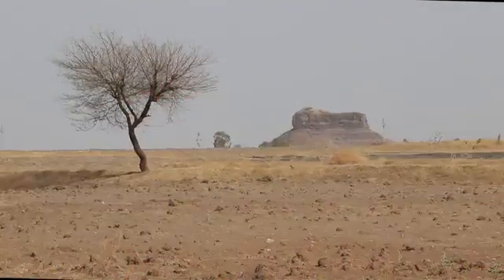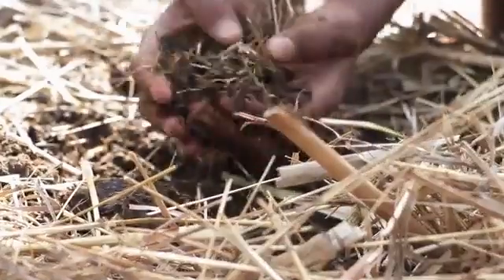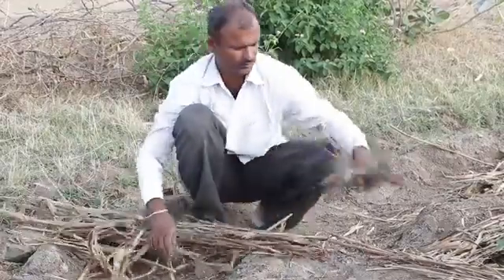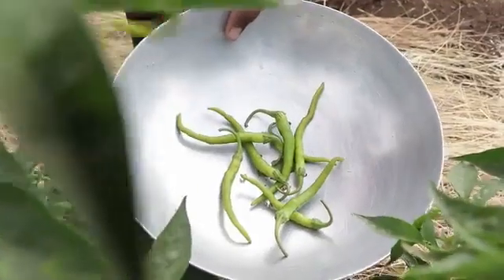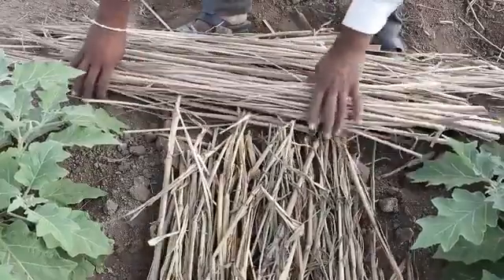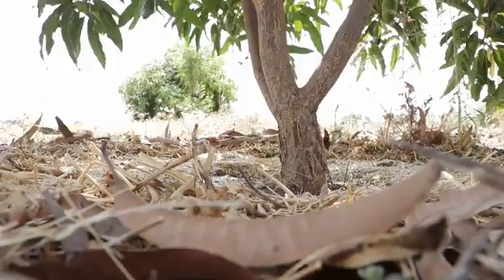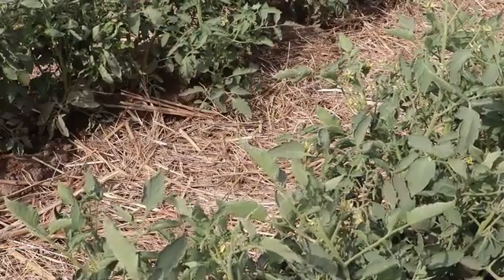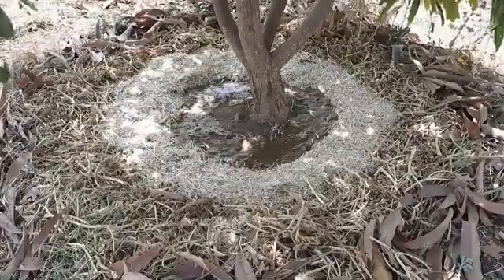Mulching the soil for good yield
Mulch The Soil For Great Soil and Crop